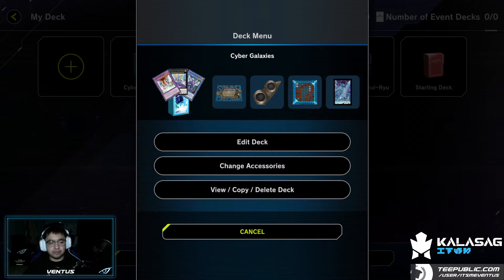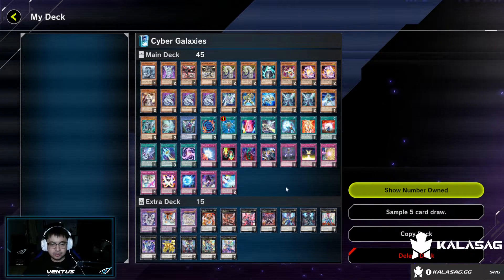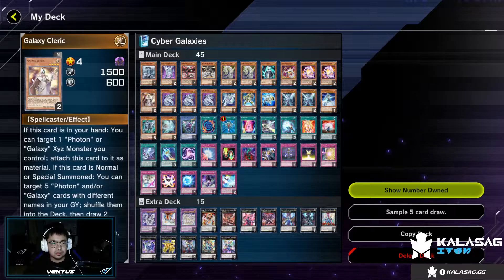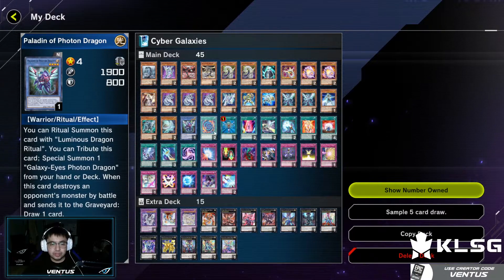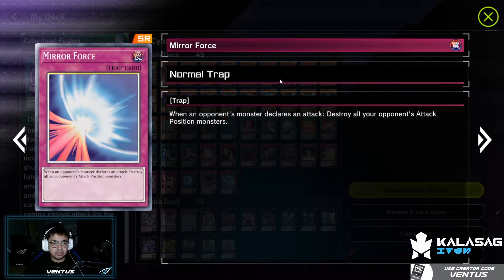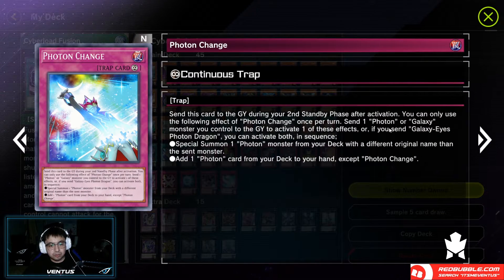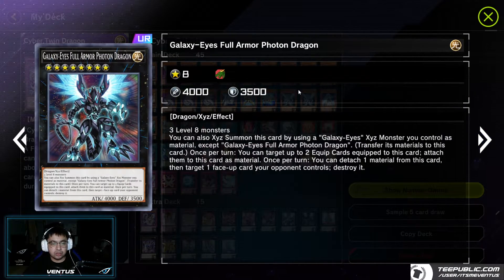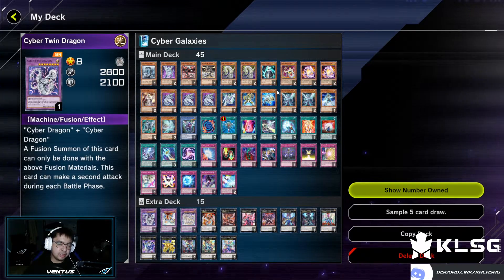GALAXY-EYES CYBER DRAGON DECK // Yu-Gi-Oh! Master Duel // Decklist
Here's a new deck I've been working on. Combining the Galaxy/Photon and Cyber Dragon archetypes, i also added a short test duel against Yugi Mo's (friendlymushroom) Dark Magician Deck. Enjoy!

NOTE: The duel clip suffers from the duel room bug of being in the opposite side when the replay is previewed.

As always, Happy gaming!

Use Creator Code: VENTUS on all your Epic Games Store purchases!

Kalasag GG
Wanna be part of our community?